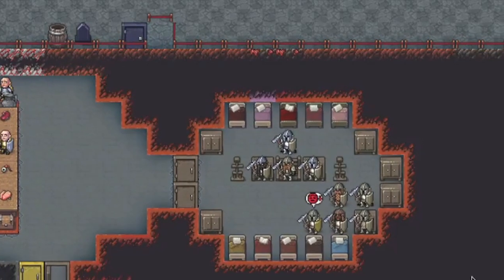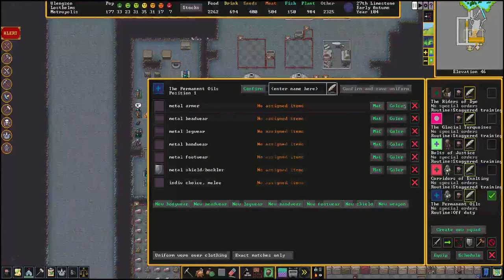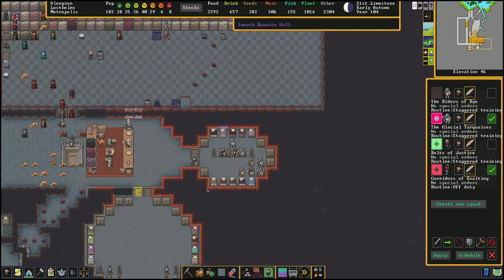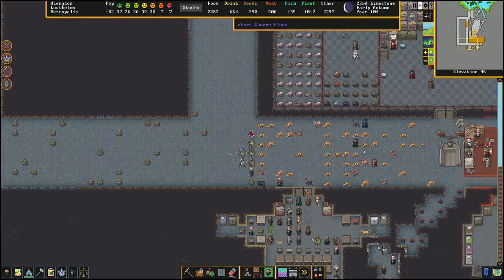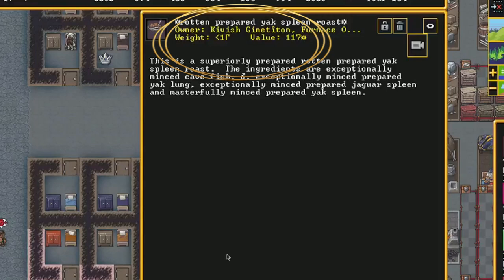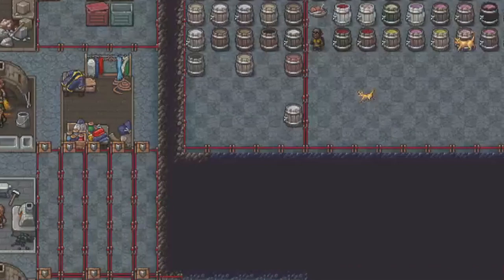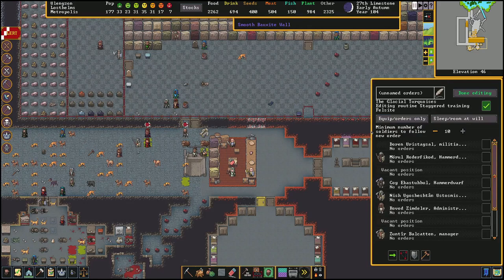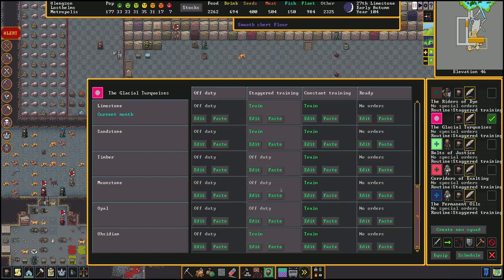6 Military Tips for Dwarf Fortress: Steam edition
A few random tips to use your military a bit more effectively!
🍉 Click For More Info 👇👇👇👇

00:04 - Assigning Military Nobles
00:17 - Setting Uniforms Before Recruiting
01:16 - Train Anywhere
02:17 - Owned Food Bug
03:46 - Always Wear Uniform
05:05 - Crossbows :(